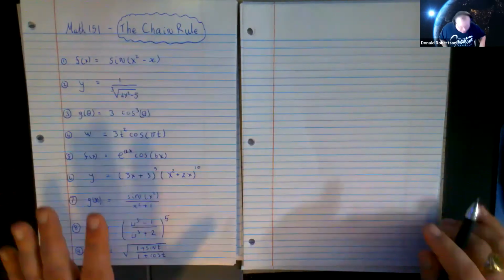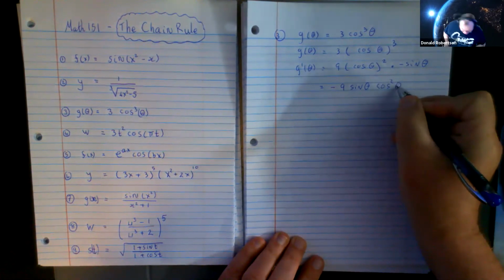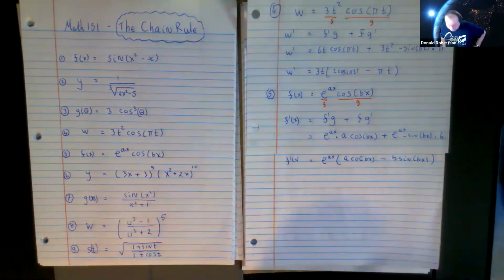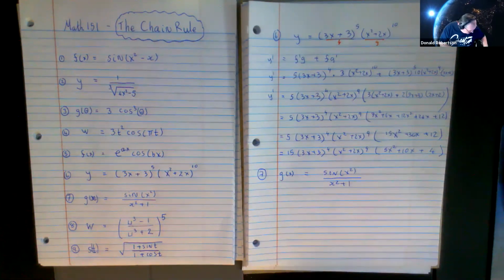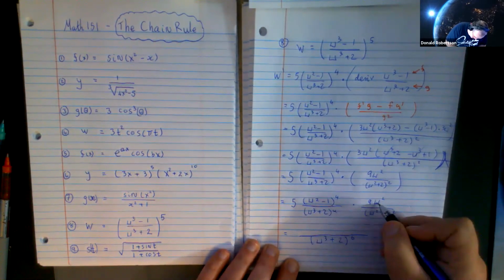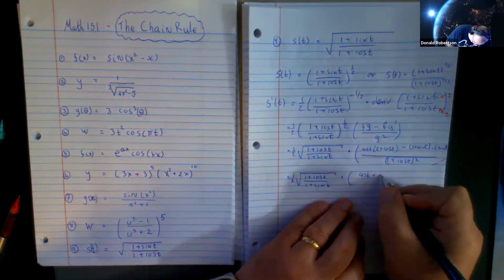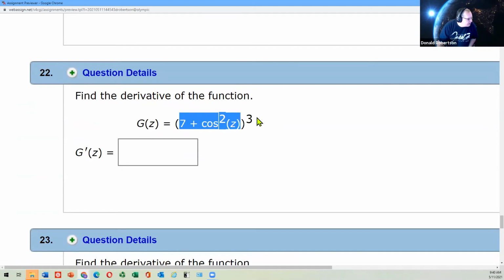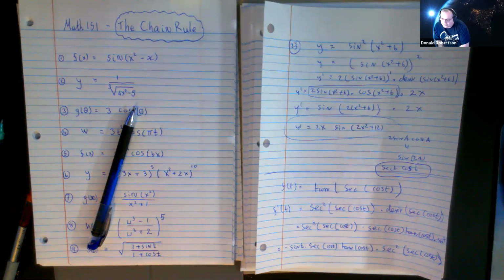Math 151 Lecture 27A Tue 11th May